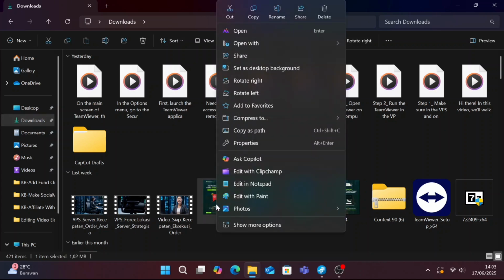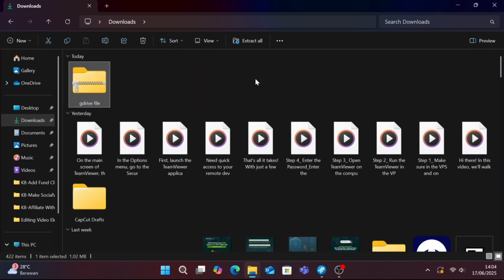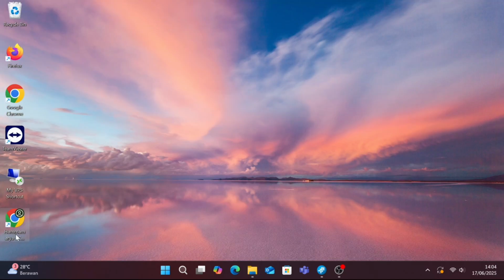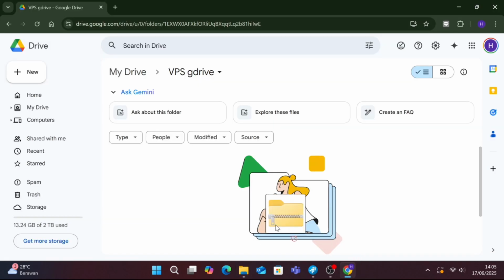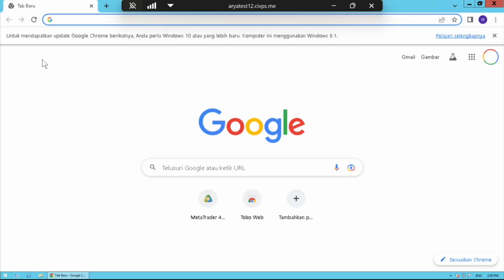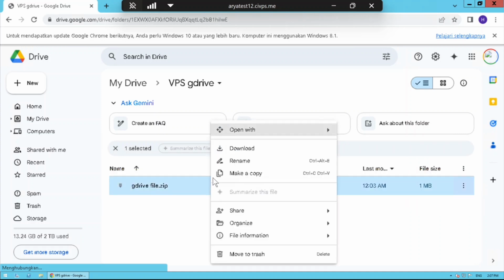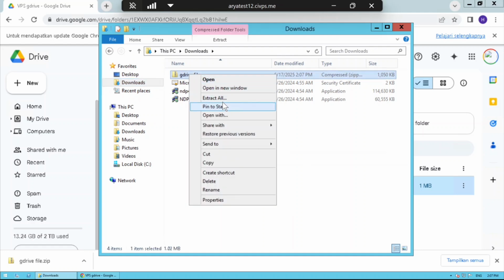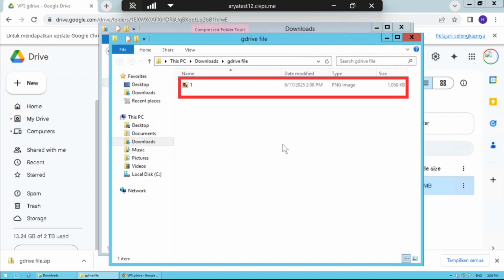📂 How to Add Files to a Forex VPS Using Google Drive (GDrive) | Step-by-Step Tutorial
Need to upload files quickly to your Forex VPS? In this video, we’ll show you exactly how to add files to your Forex VPS using Google Drive (GDrive) — fast, easy, and secure! Whether you're a forex trader, EA user, or VPS beginner, this method is perfect for transferring expert advisors (EAs), indicators, or any trading files directly from your PC to your VPS.

🔗 Written Tutorial Available Here:
Visit our full written guide on our website for more detailed steps, screenshots, and extra tips: